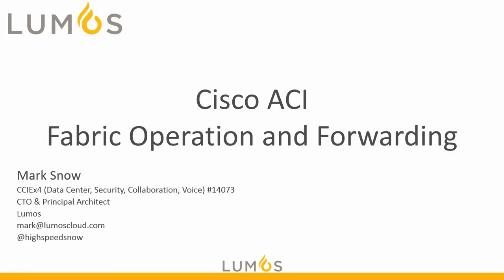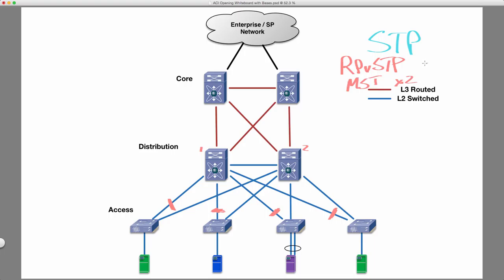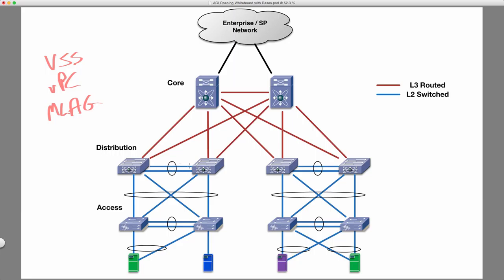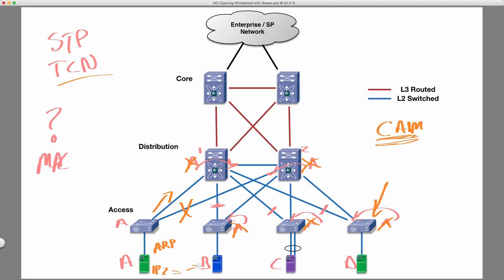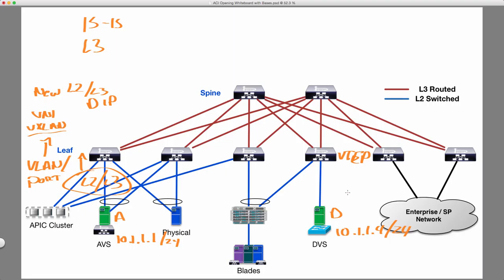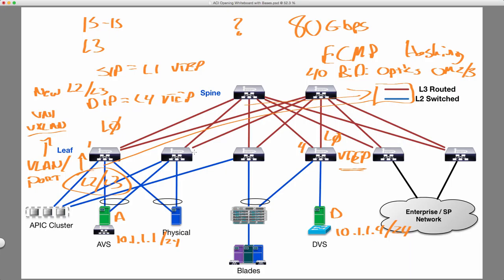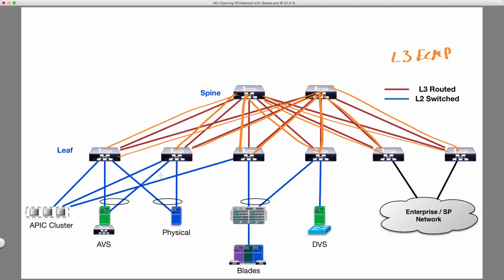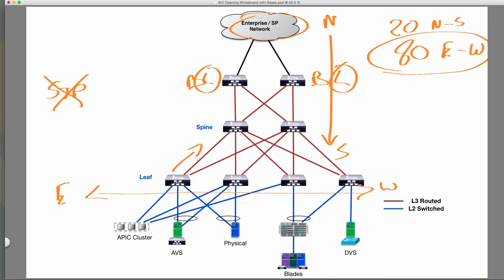Module 06 Part 1 Fabric Operations and Forwarding